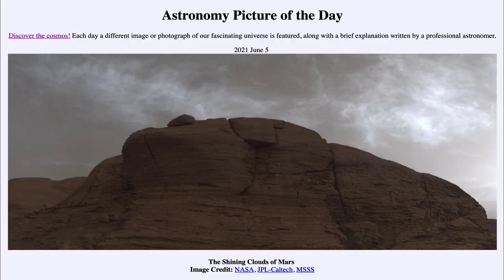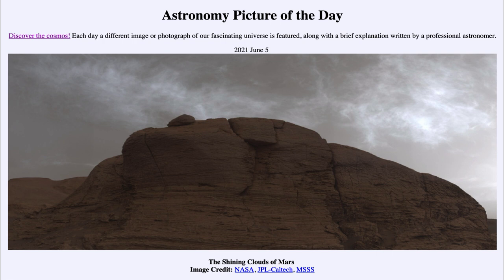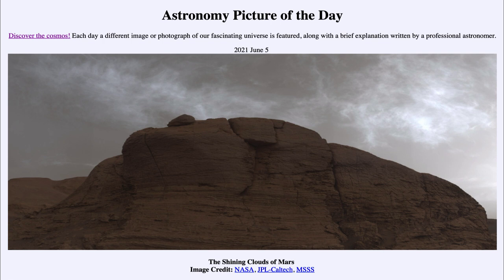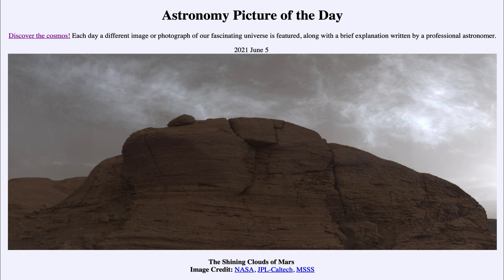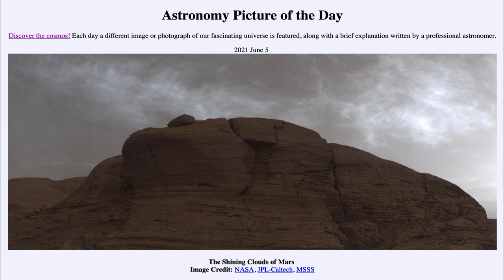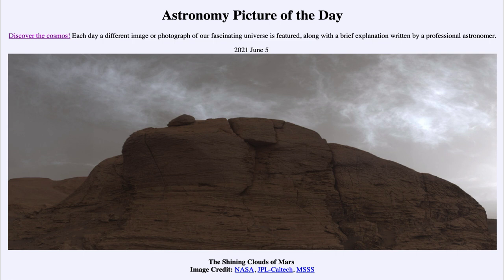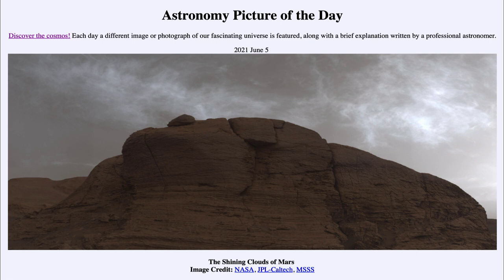2021 June 05 - The Shining Clouds of Mars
In today's image, we see an image from the Curiosity Rover on Mars which has now been exploring the red planet for over 3000 Martian days. The image of the mountain in the foreground and the clouds in the sky is reminiscent of an image of Earth.